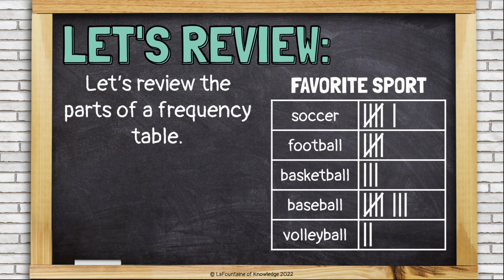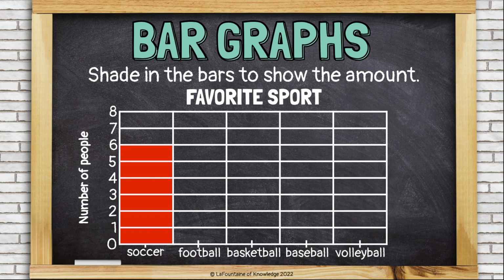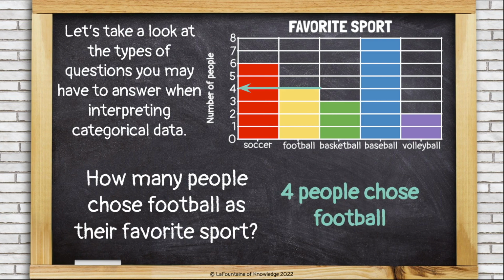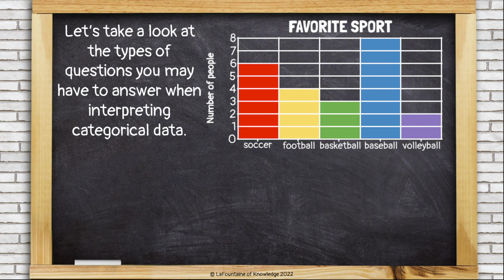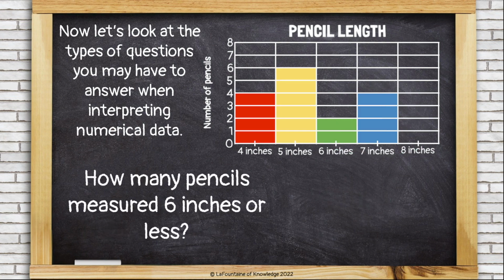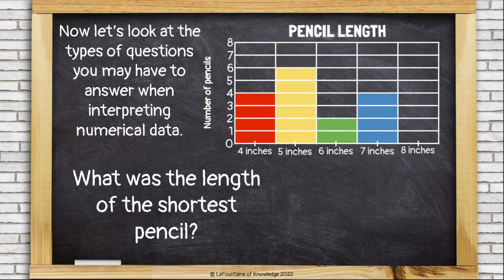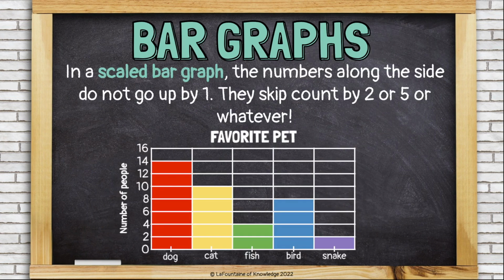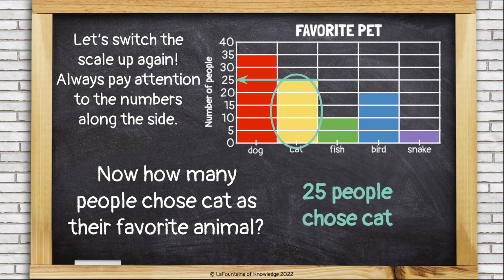Using Bar Graphs to Organize and Interpret Data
This video explains what a bar graph is, how to make one, and how to interpret it to answer questions about the data it displays. It explains the differences between a bar graph with categorical data and one with numerical data and provides sample practice problems for both types of graphs. It also introduces students to scaled bar graphs and demonstrates how to read them. Click this link for lesson materials that go along with the video